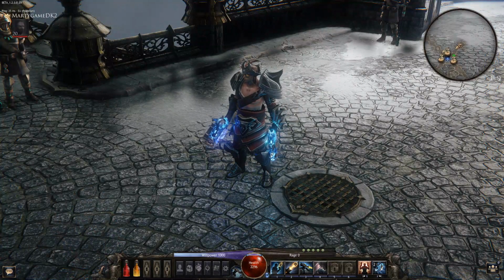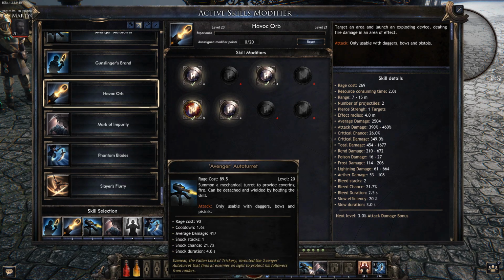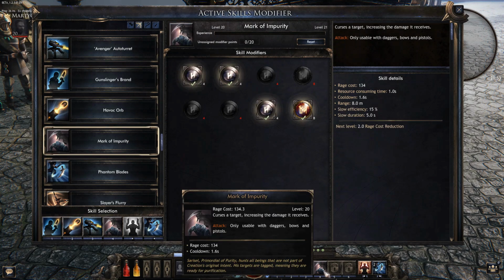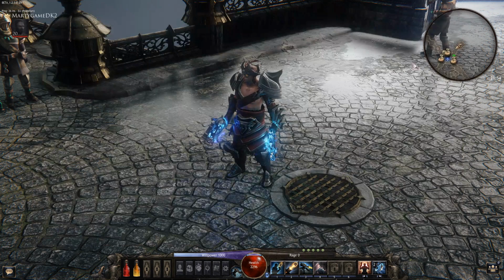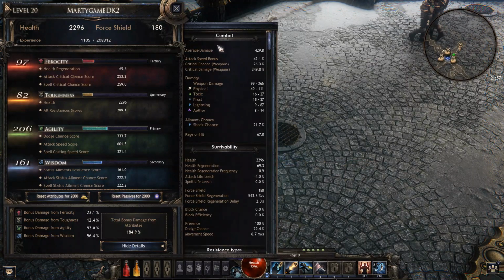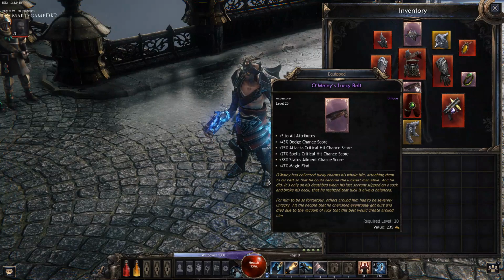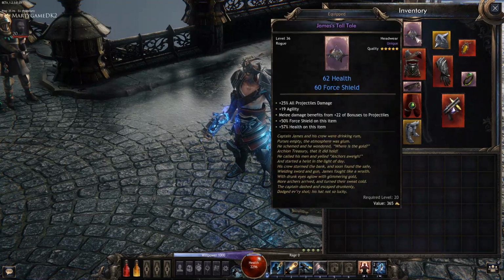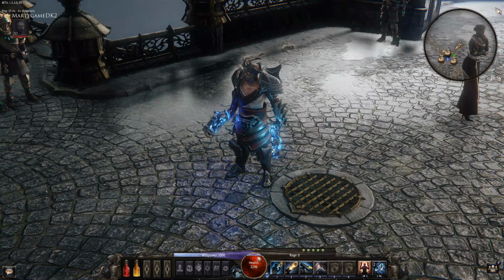Wolcen Lords Of Mayhem Beta | Awesome Gunner Build Easy Mode Activated!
Welcome back Nerds and Newshunters! To one more Wolcen Build here with the latest Gunner or Ranger Build Guide its the first one ive made so far in this genre and i gotta say i love it!

Its been a very good build for kiting the bosses and to damage them with ailments as well, while standing away from harm and just pewing away!

This Wolcen beta gameplay video contains a wolcen ranged build guide for you mt friends, this guide is made for content patch 2.

This Wolcen Lords of Mayhem Gameplay video is made by Marty GameDK

Its cool its fun its Wolcen!

Wolcen Lords Of Mayhem is a hack and slash indie game currently under development by Wolcen Studio and are bound for release in Jan. 2020.

I am excited for Wolcen are you?

GAIN AWESOME GUIDES, SECRET VIDEOS AND PRIVATE TALKS WITH MARTIN.